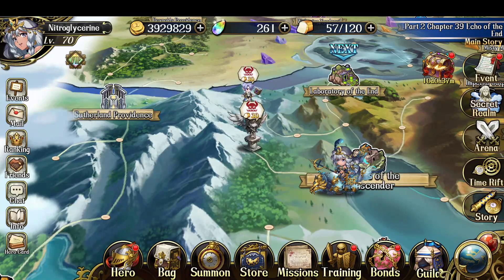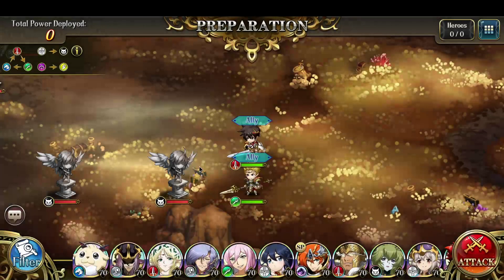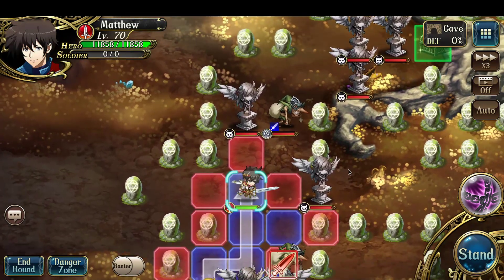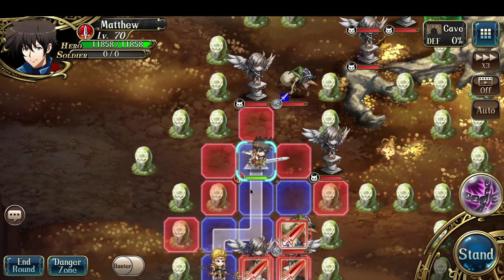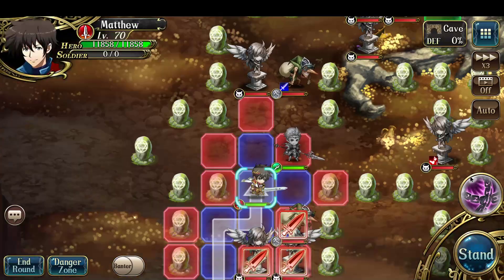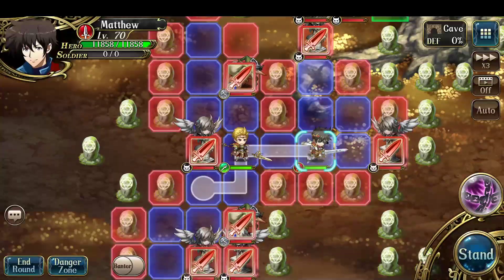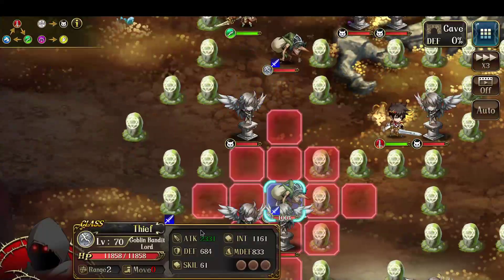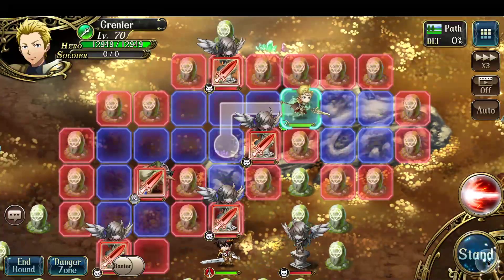Langrisser M - Act 2 Ch38 - 'Danger' World Map - Mystery of the Effigy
A very quick and straightforward puzzle map.